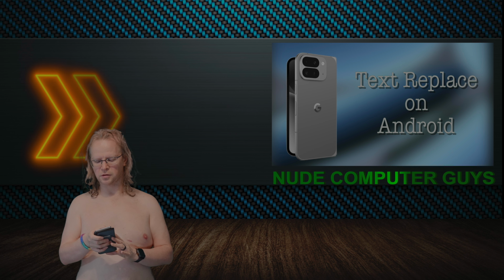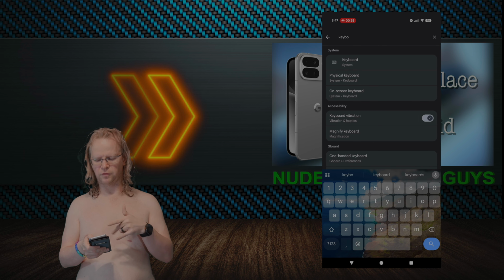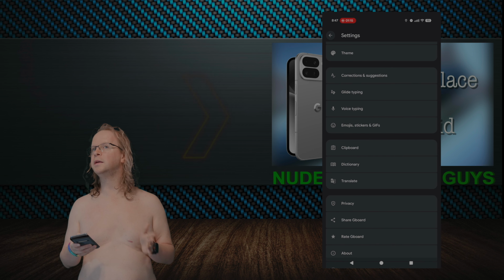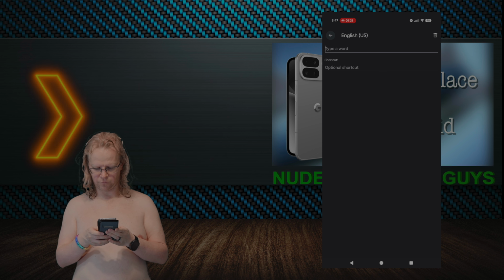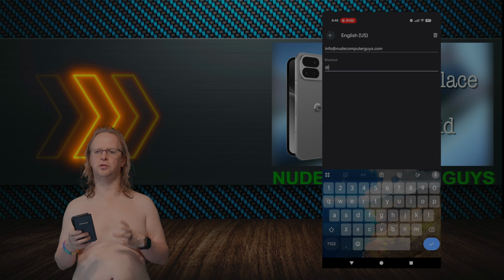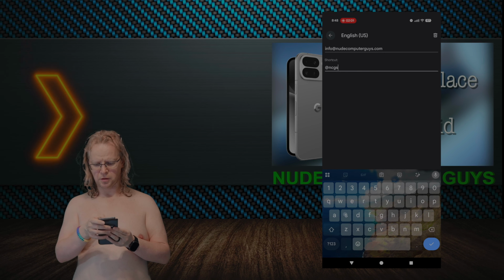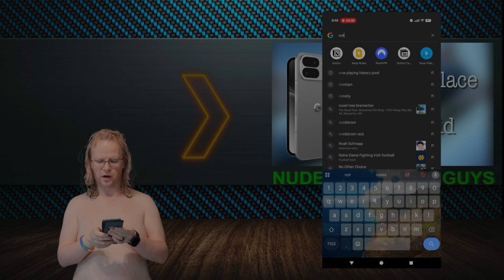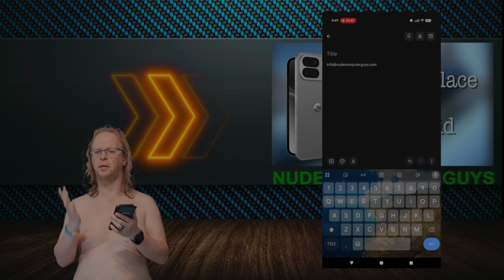How to Use Text Replace on Your Android Pixel (Quick & Easy Tutorial)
In this video, we’ll walk step-by-step through enabling and using the Text Replace / Personal Dictionary feature on your Pixel (works on Android 12/13/14+). Whether you want shortcuts for your email, common phrases, emojis, or business info, this tutorial makes it easy to get set up.